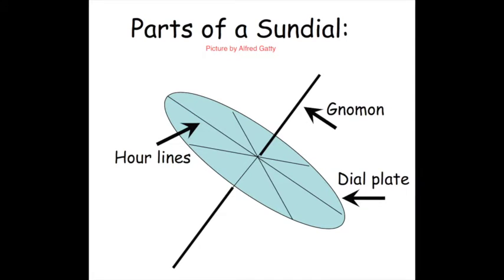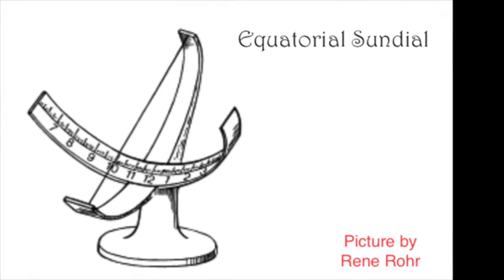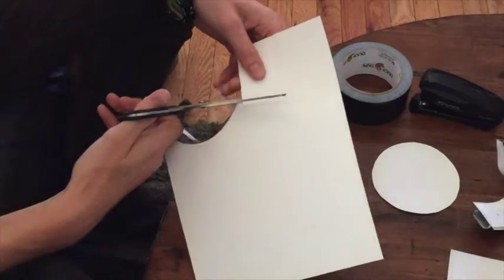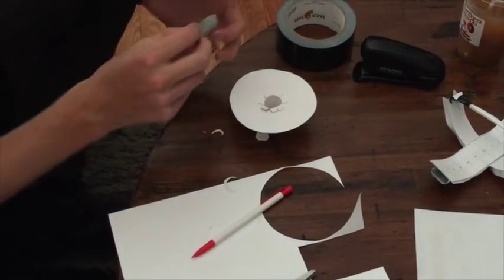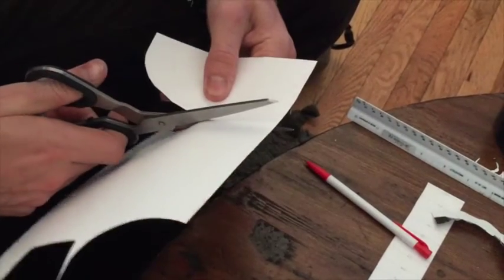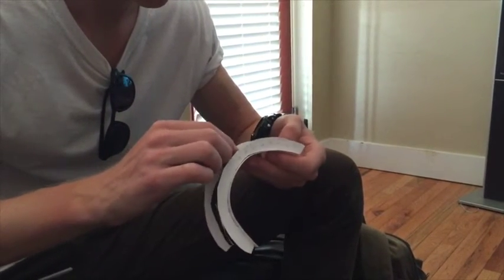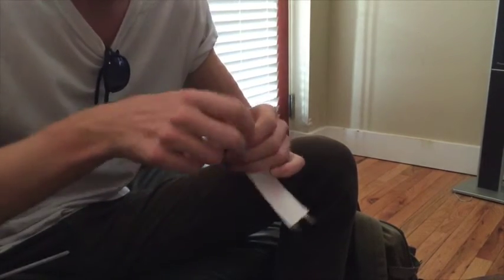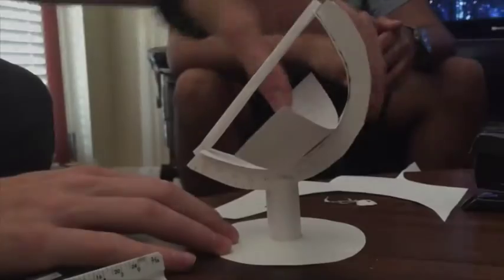The Equatorial Sundial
ENGR 2361 project for Ancient Engineering History
(Professor Tan's Class-OSU)
Not all images are mine, neither is the song. Movie is educational and not intended for commercial use.